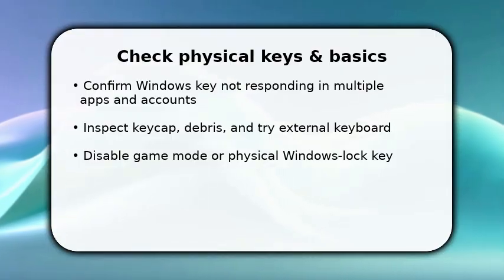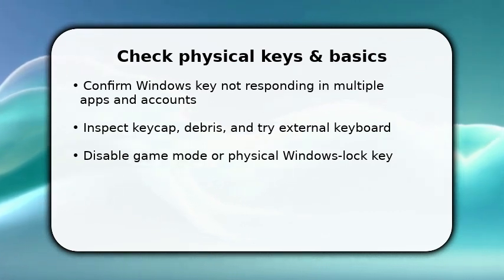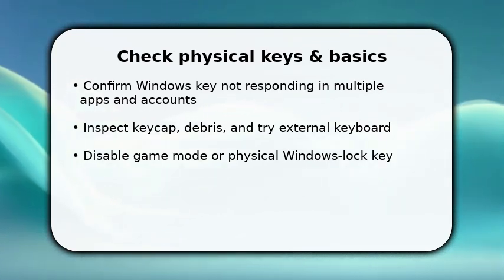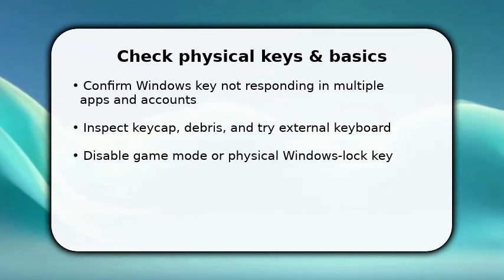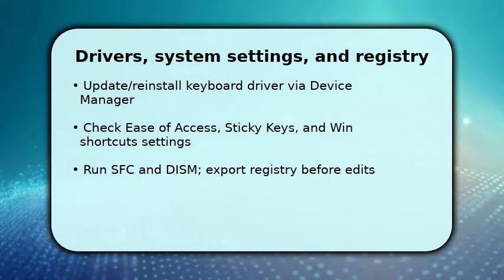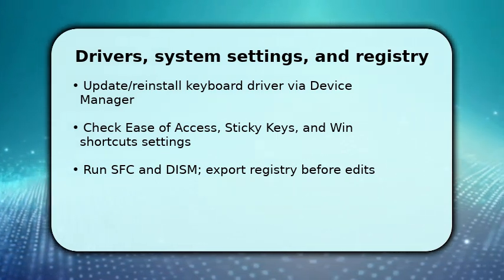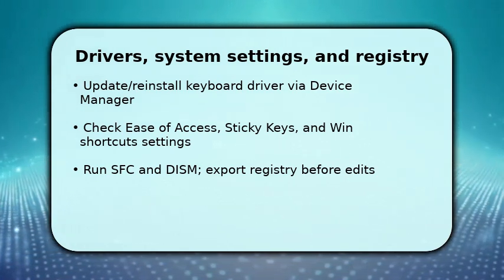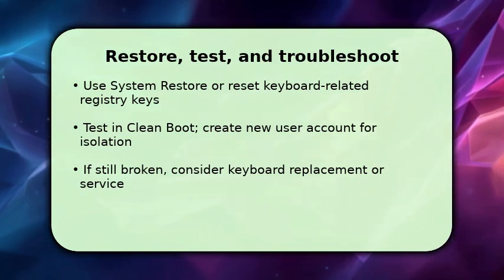How to Fix Windows Button on Keyboard Not Working - Step by Step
Learn how to troubleshoot and fix a non-responsive Windows button on your keyboard with this comprehensive guide. Step by step, we'll diagnose common issues such as stuck keys or software conflicts that prevent the function key from working correctly.